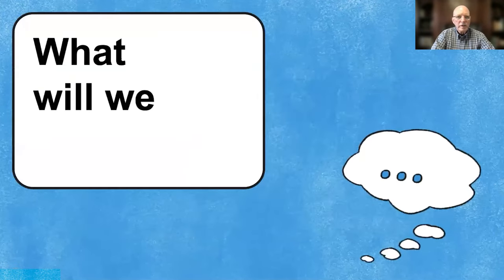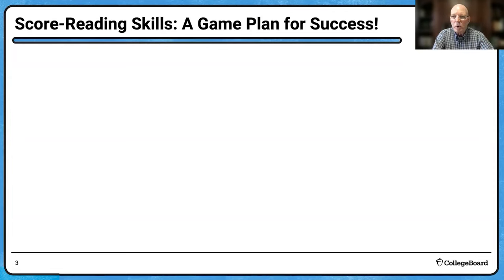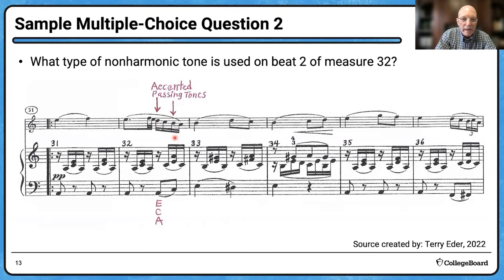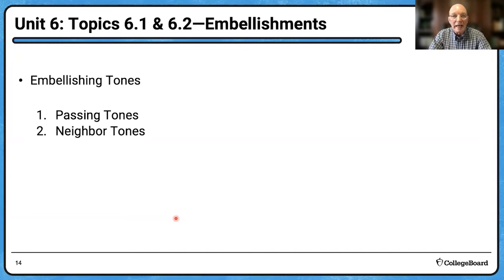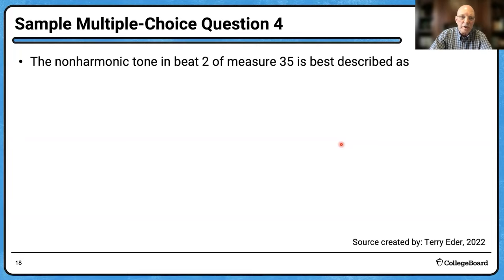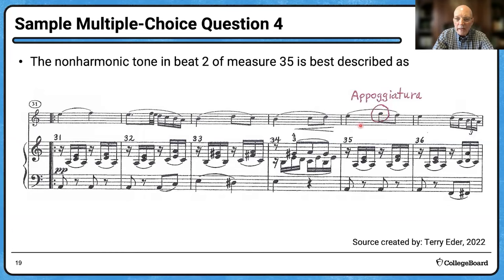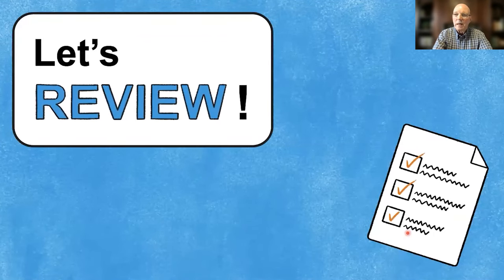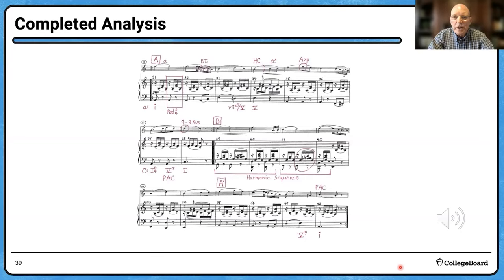2022 Live Review 4 | AP Music Theory | Score Reading Skills: A Game Plan for Success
In this AP Daily: Live Review session, we will explore various score reading skills through the analysis of an excerpt from a piece by Franz Schubert. Through the examination of the tonal and melodic design of the piece, we will strive to develop ideas and strategies about how these reading skills can aid in answering non-aural multiple-choice questions in Part B of the AP Exam.